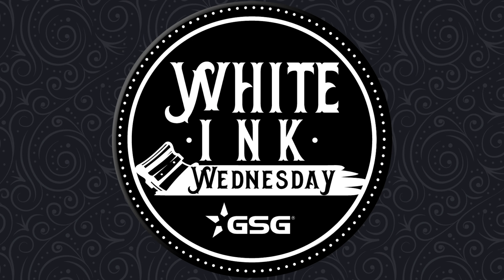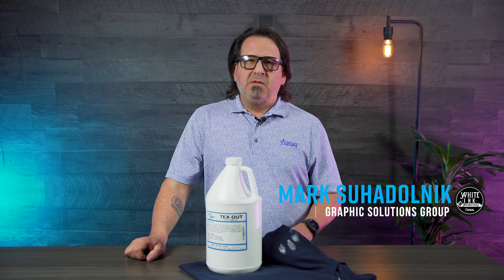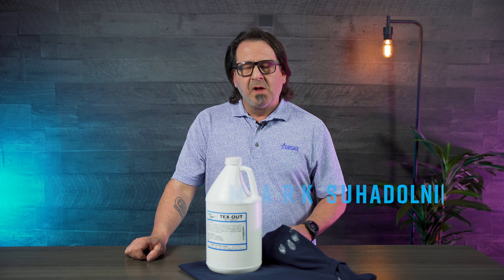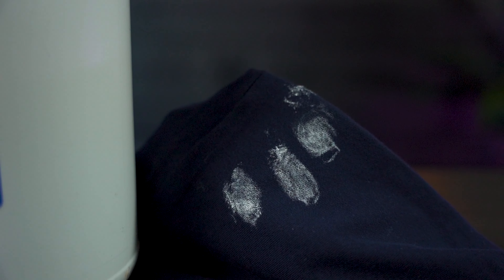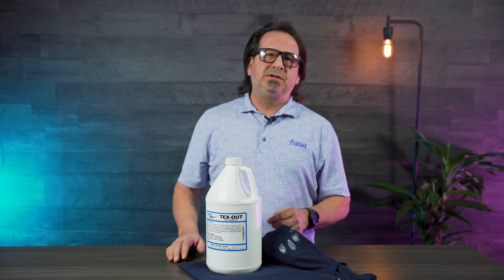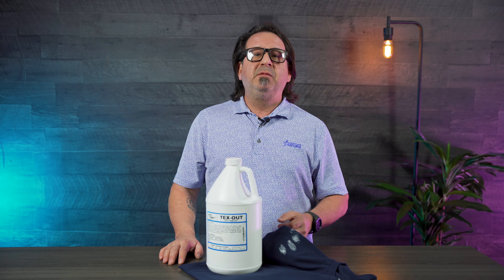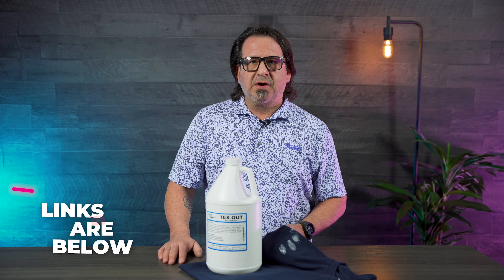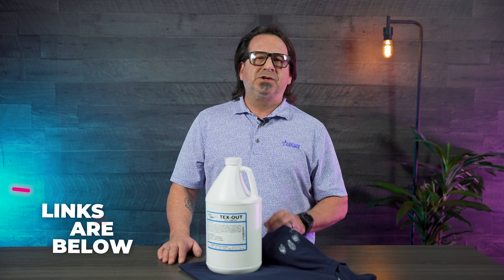TexOut Cured Ink Remover | White Ink Wednesday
Welcome to White Ink Wednesday. In this video Mark show you the best product to use to get Plastisol inks out of your garments when you make a mistake. Tex-out is formulated for Cured And Uncured Plastisol, Water Based Inks, And Flock Adhesive, Formulated For All Cleaning Guns